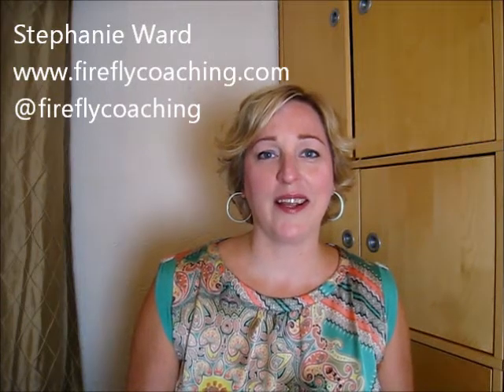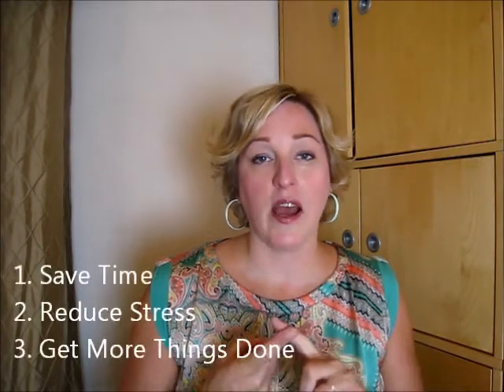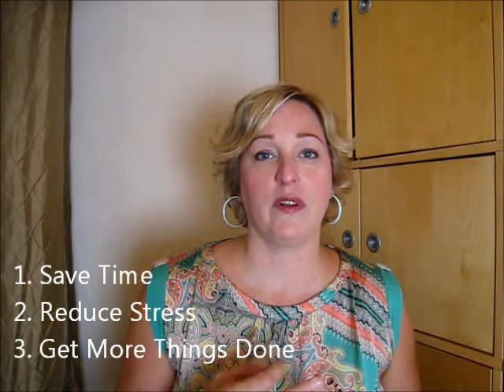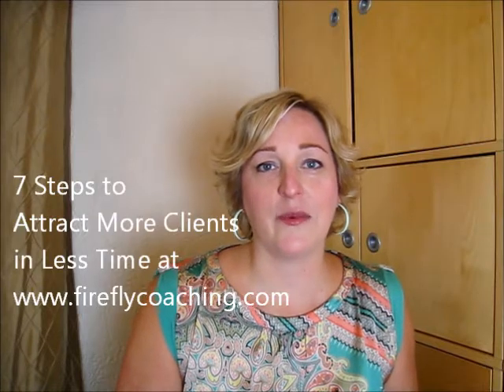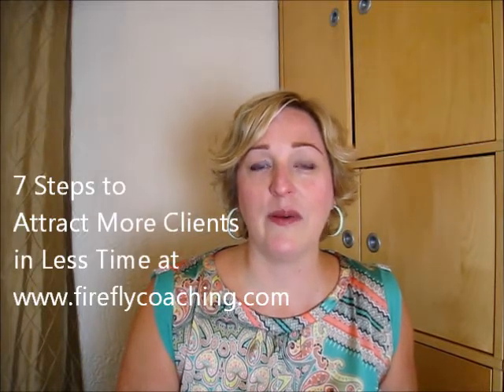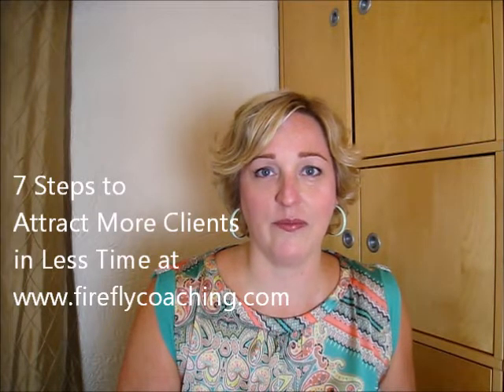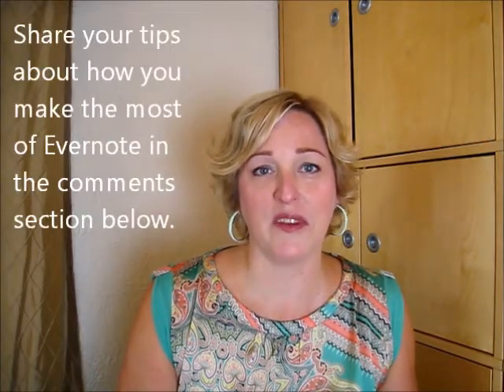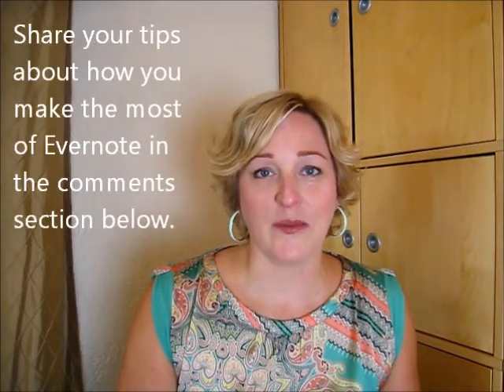How to Never Forget Anything Ever Again by Using Evernote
What's the big deal about Evernote? Watch this short video (less than 2 minutes) to find out. And did I mention it's free?

To help you get started with Evernote I've got three juicy resources for you.

1. A 50 second introduction video from Evernote

2. A free manual about Evernote

3. Free Evernote training on Grovo

Share how you use Evernote in the comments section below. If you liked this tip, be sure to get a copy of my Free Special Report, 7 Steps to Attract More Clients in Less Time, at my